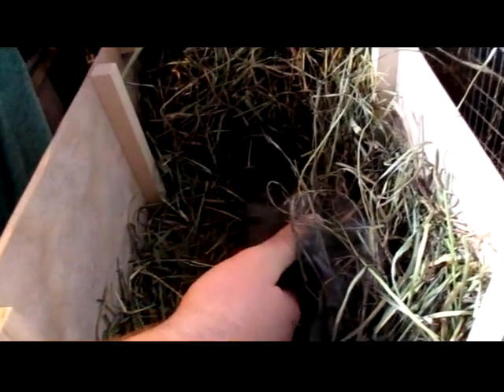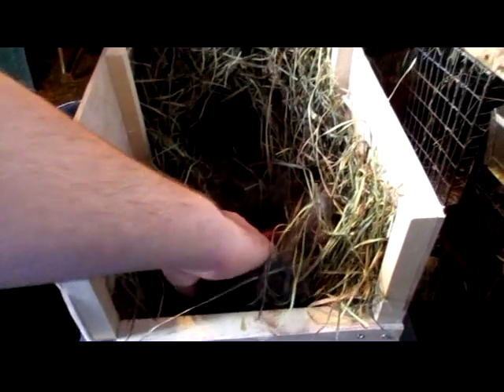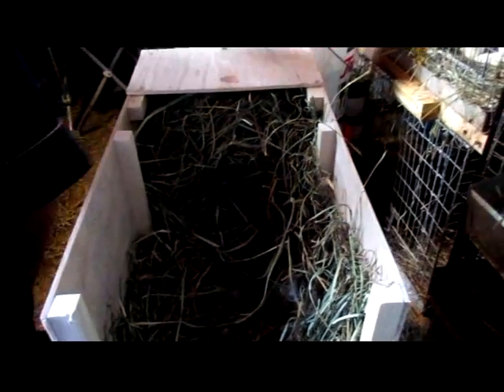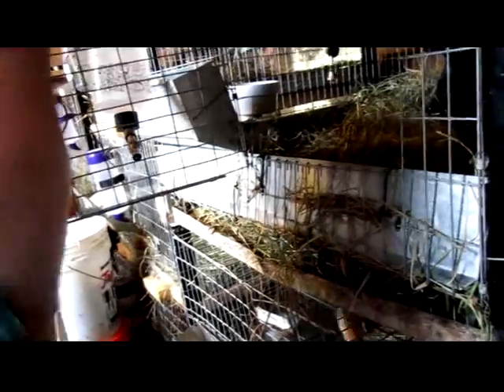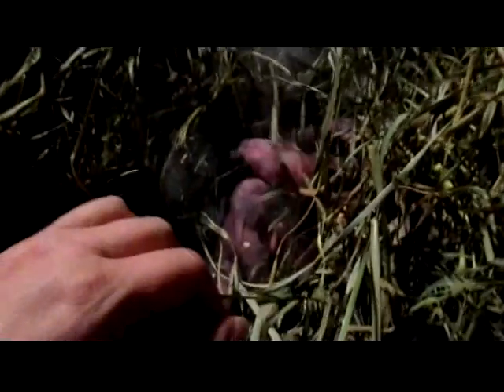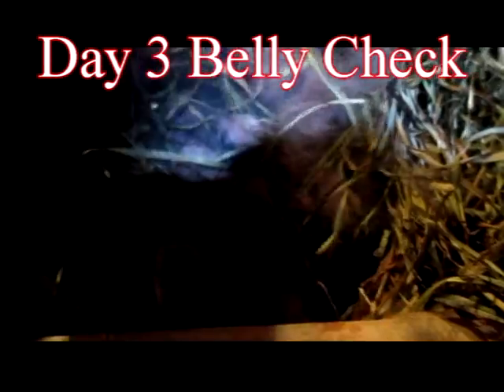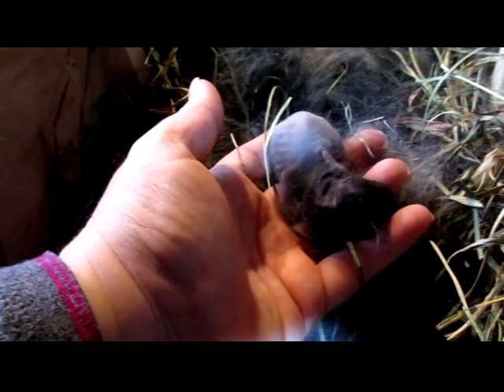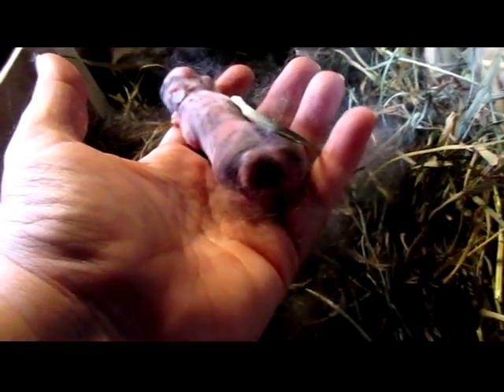Ella's First Litter Born 11/10/16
Ella's got a healthy litter of mostly broken blacks.  Serena did not do well this time around.  Warning:  there is a brief moment of discovering a dead kit.  I show the good with the bad on my channel.  Homesteading isn't always easy.